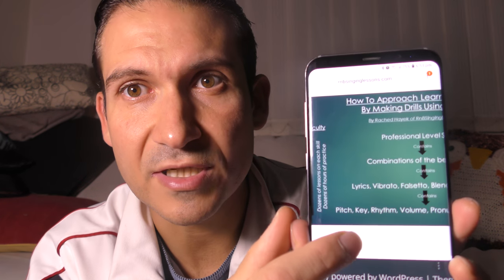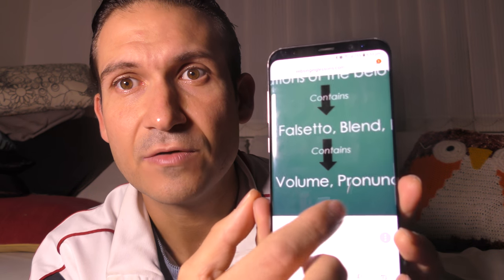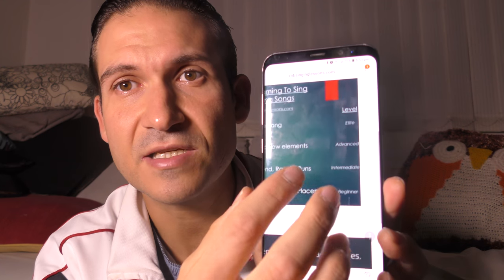6 Levels To Singing Accurately - Rushing Is Your Enemy - Quarters & Thirds